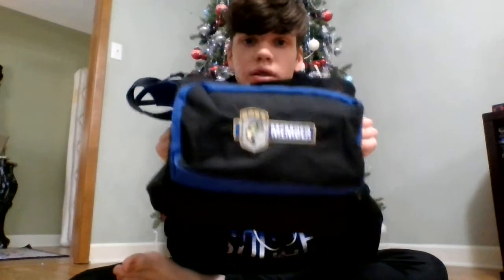My Travel Tackle Box!!!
My collection has gotten too big for just my tacklebox. That is why I now have a travel tackle bag. Let's check it out.